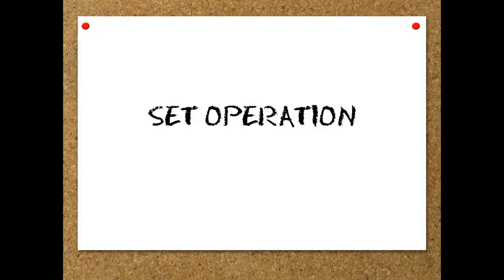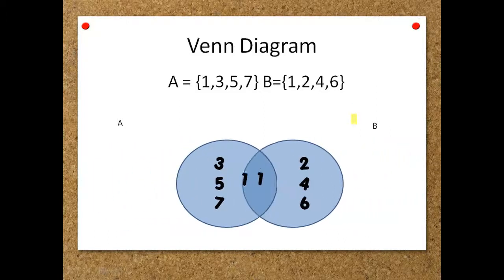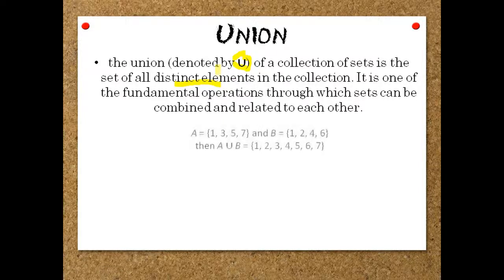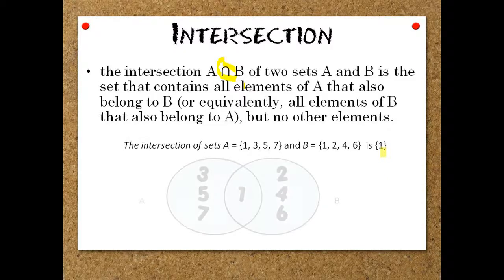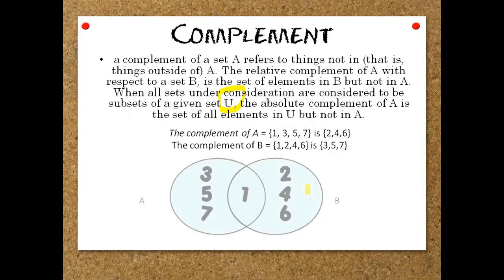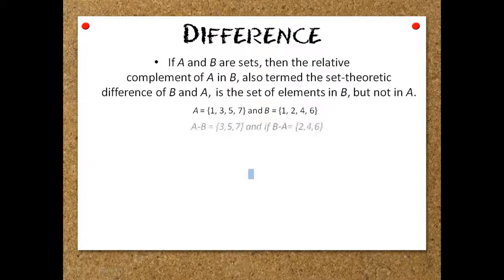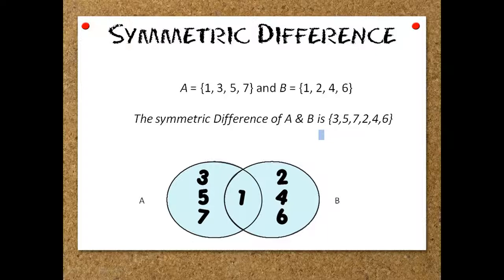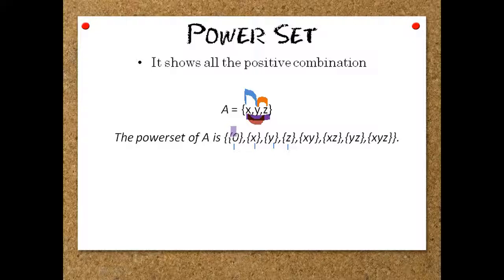Set operation and Venn Diagram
Union, Intersection, Difference, Powerset etc..